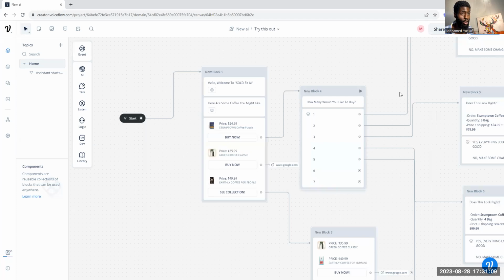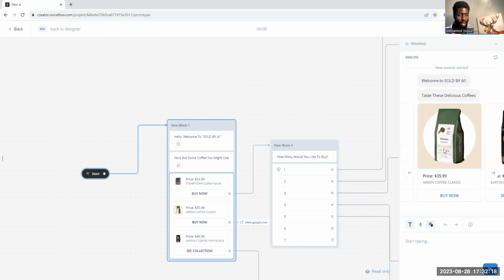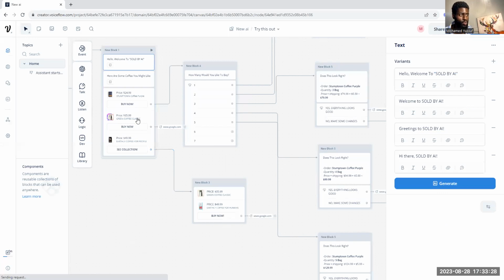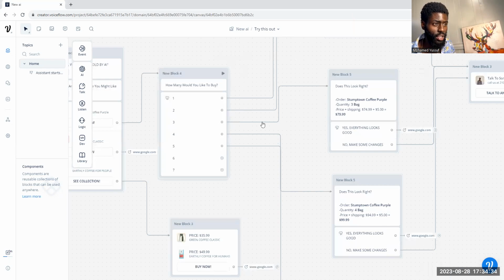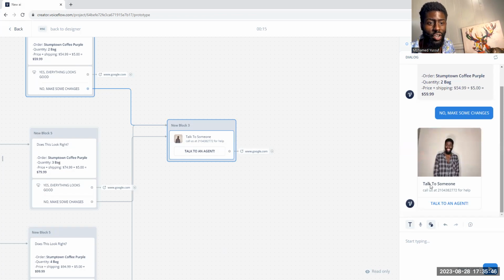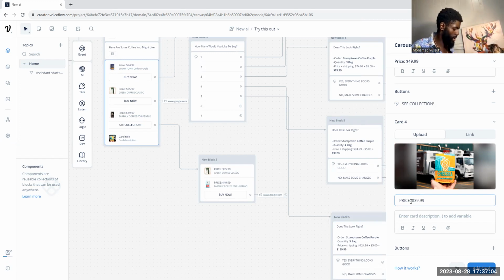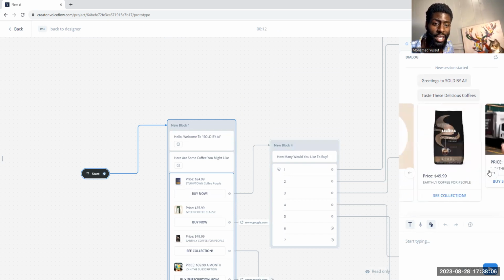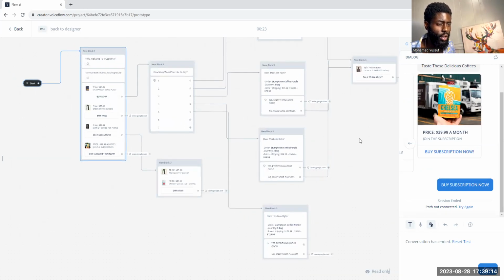How To Build A Coffee-Selling AI Chatbot That Sells For $3500 LIVE [Voiceflow Chatbot Tutorial 2023]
Introducing the Coffee Chatbot: The Future of Coffee Delivery

The Coffee Chatbot is a revolutionary new way to get your coffee fix. This AI-powered chatbot can understand your coffee preferences and deliver your perfect cup in minutes.

Just tell the Coffee Chatbot what you like in a coffee, and it will do the rest. It can even remember your order for next time.

The Coffee Chatbot is available 24/7, so you can get your coffee whenever you want. It's also perfect for busy people who don't have time to wait in line at the coffee shop.

With the Coffee Chatbot, you can enjoy a delicious cup of coffee without ever leaving your home.

Here are just a few of the benefits of the Coffee Chatbot:

Always get your coffee the way you like it
No more waiting in line
Available 24/7
Convenient and easy to use
Affordable

Create your Coffee Chatbot today and make money every time someone starts enjoying the perfect cup of coffee!